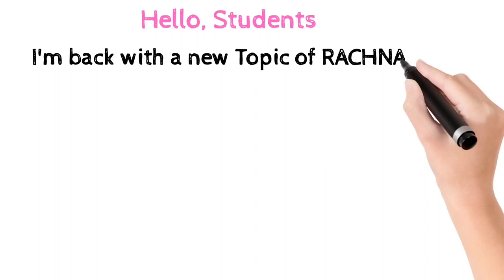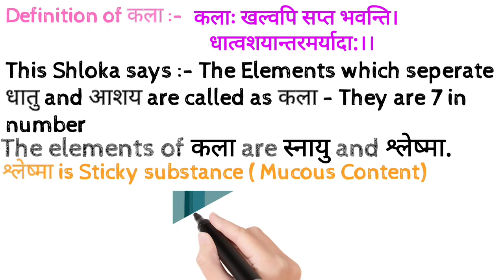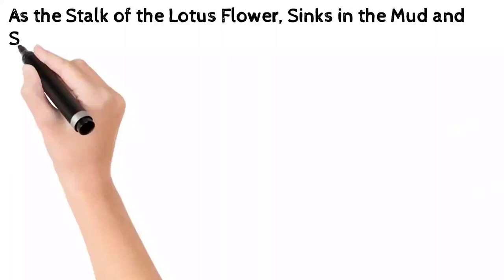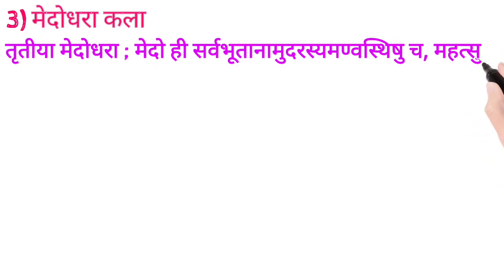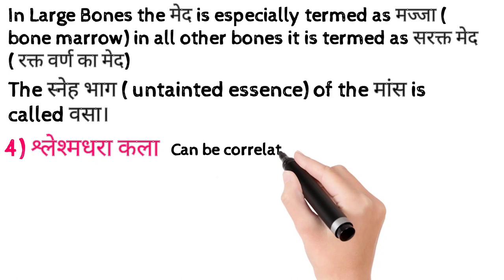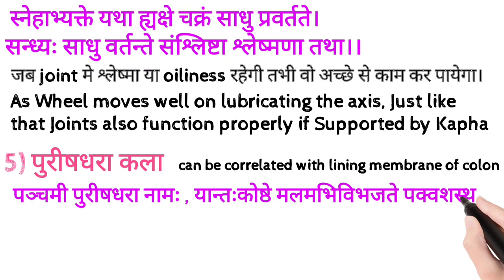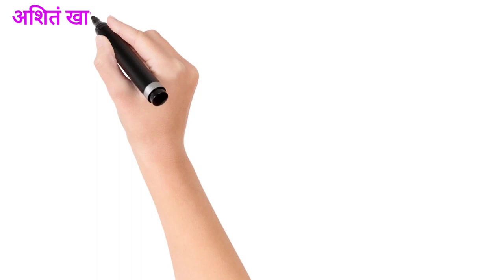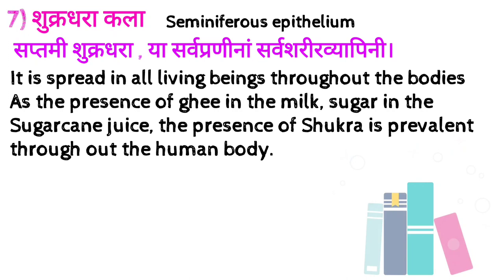KALA SHARIR | B.A.M.S. 1st Year | Full Topic | Anatomy | RACHNA SHARIR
Here at MEDIVEDA TUTORIALS I'll provide you all the information regarding B.A.M.S. and Medical field.

👉This video will cover each and every topic of KALA SHARIR

KALA SHARIR | By Dr. Ananya Prajapati

⚕️FEEL FREE TO COMMUNICATE ANY TIME.

✌️Get all the study material at our telegram channel and Group.

✌️Learn Daily Through ILLUSTRATIONS On Our Instagram Page.